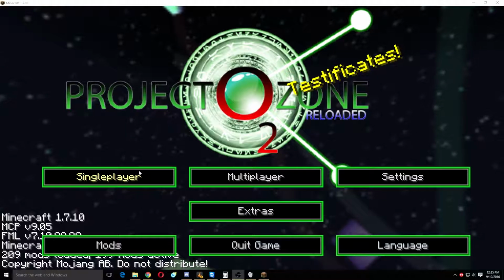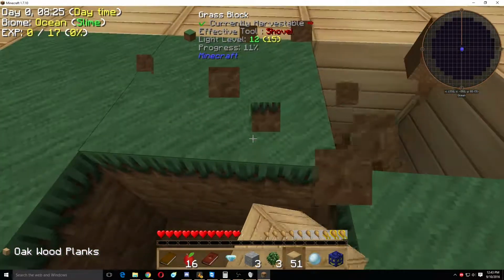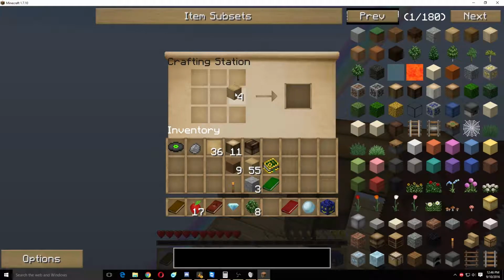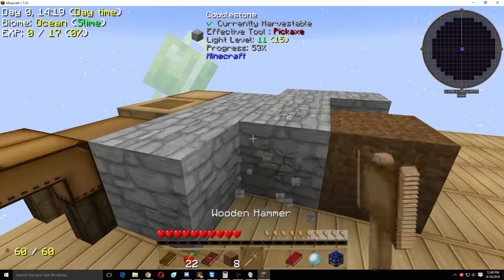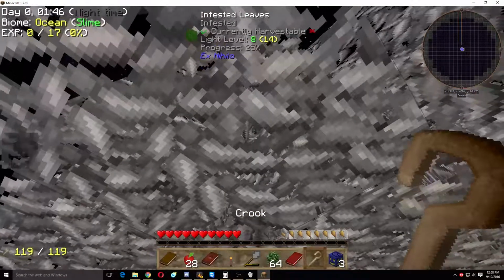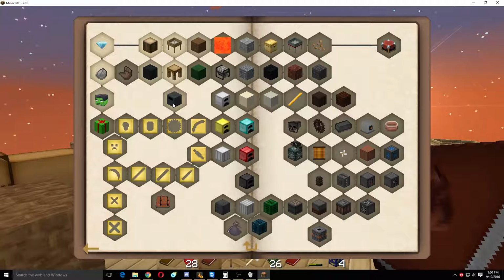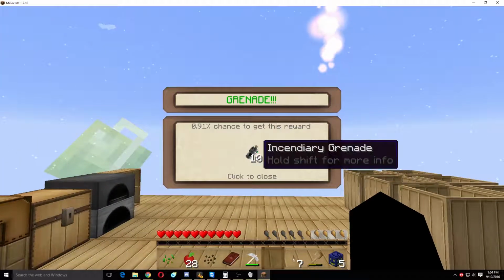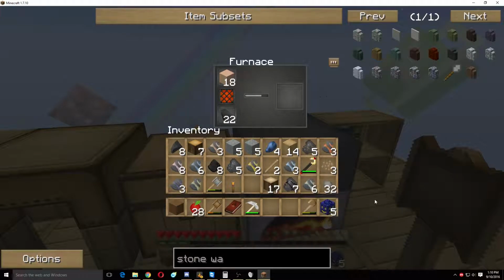WHAT, A VIDEO??? Project Ozone 2 Gameplay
No description really necessary